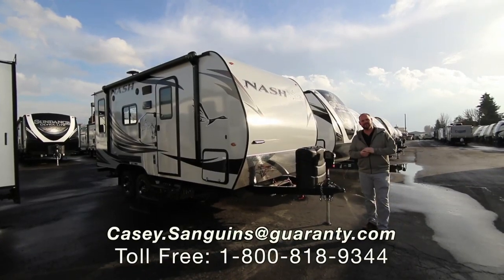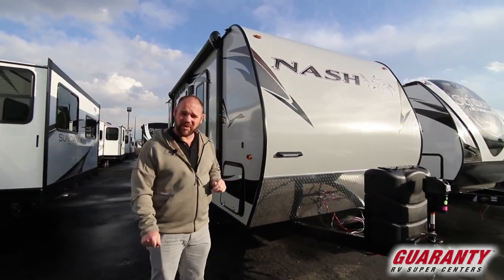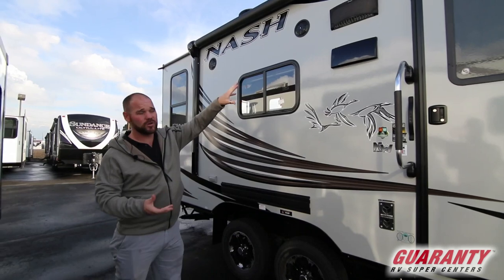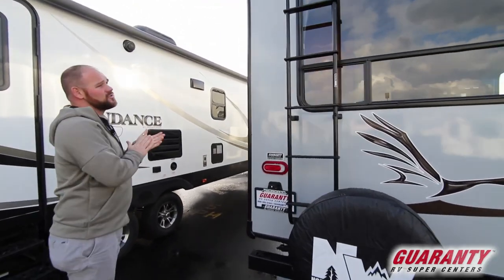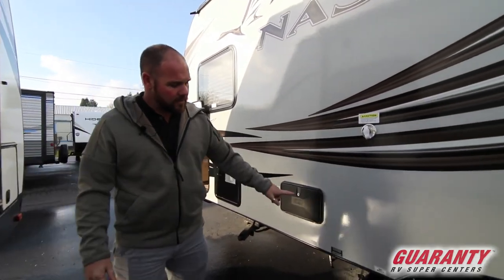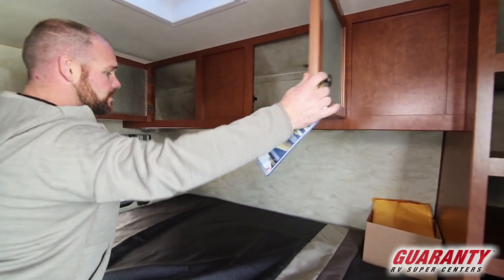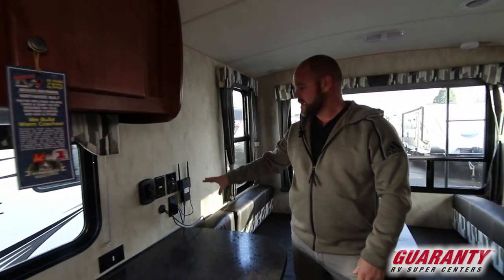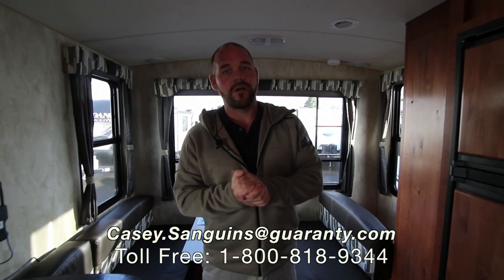2019 Northwood Nash 17 K Travel Trailer • Guaranty.com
2019 Northwood Nash 17K — If you’re in the market for a brand new travel trailer, but only have the budget for a used, check out this, all-weather 2019 Northwood Nash 17K. This trailer is budget friendly and packed with the amenities to make your family camping experience a delight.

The inviting decor is fun, functional and even and pet-friendly. The galley has all the tools to ensure you eat well on your camping excursions. A 2-door refrigerator/freezer will keep your ingredients fresh, and ample cabinetry provides plenty of space for your kitchenware. The kitchen also includes a three-burner stovetop, oven, microwave and double sink. The booth dinette is surrounded by windows makes a great place to enjoy a lovely meal, and plan out the day’s adventures.

When it’s time to get some sleep, hunker down in the 60x80 inch corner queen bed. There is a window right above the head of the bed, so you can check the weather in the morning and dress accordingly.

The dinette also breaks down easily to become a second sleeping option.

The full bathroom has a roomy shower with curved-track curtain, and a skylight, plus a toilet and sink with a wide vanity.

Other notable features include:
• Northwood-built off-road chassis,
• 20W solar panel,
• LED TV,
• Adjustable pitch power awning,
• Pass through storage,
• Stabilizer jacks,
• Ducted A/C,
• Outside shower,
• Diamond plate front gravel guard,

Ready to camp in style? Come check out the 2019 Northwood Nash 17K travel trailer today and while you’re here, come see the Guaranty RV Travel Center full of all your camping and RV needs.